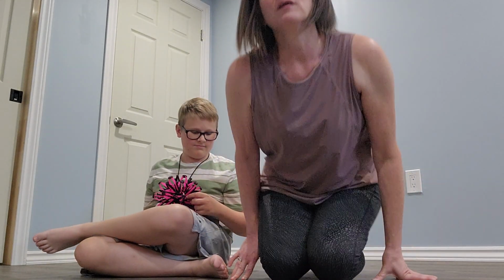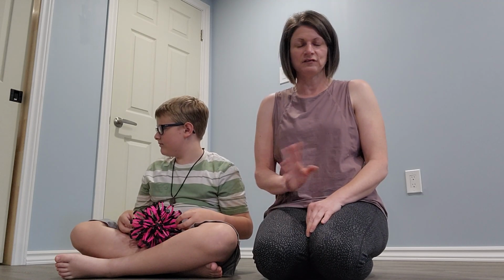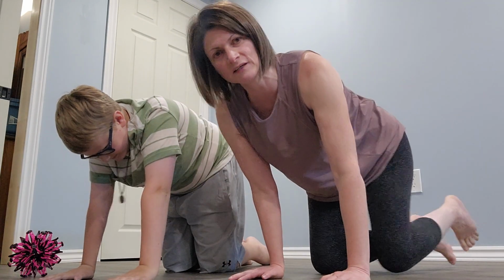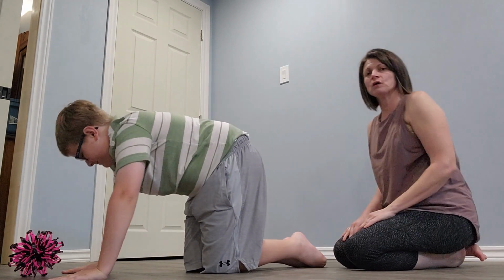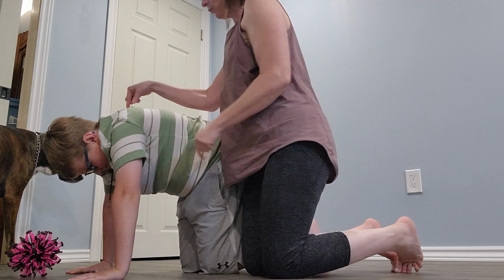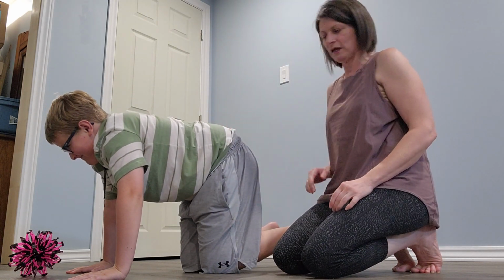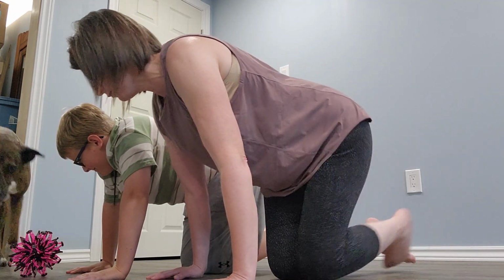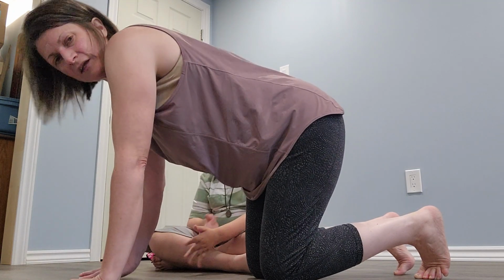# 1 Building Core Strongth with Table Top - Alignment